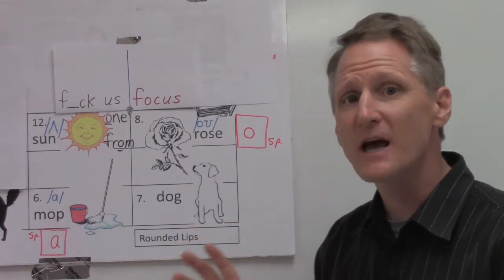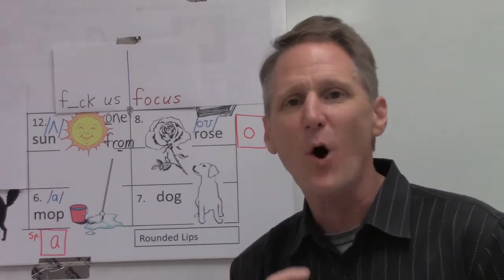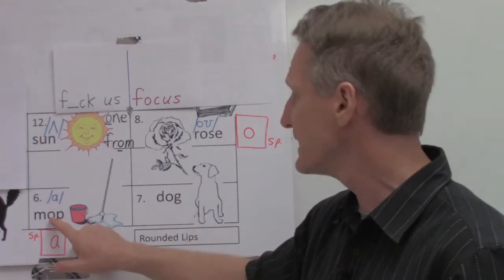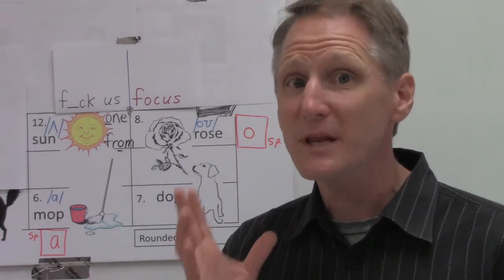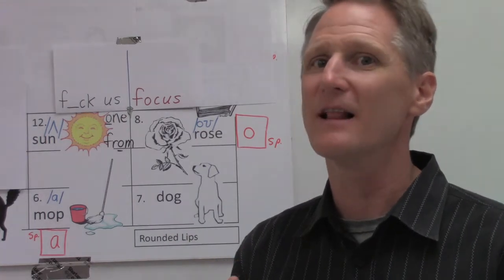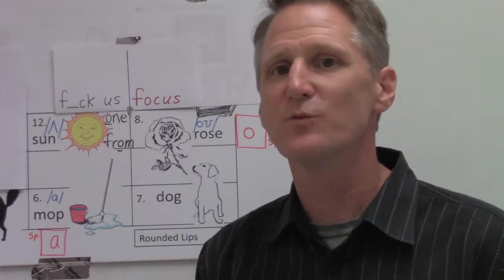sound 8 focus